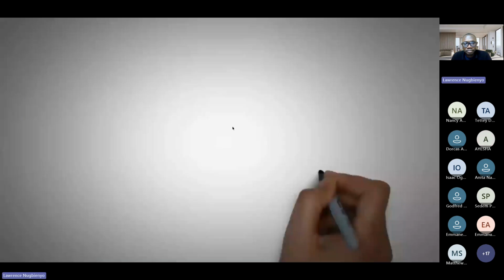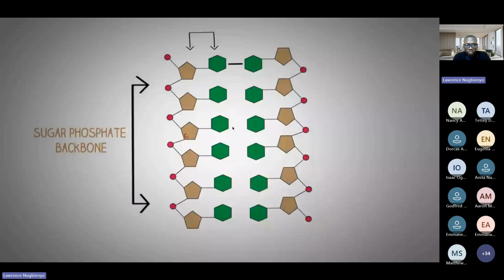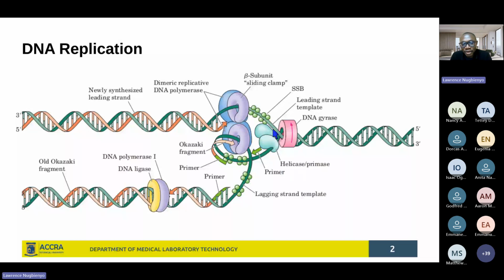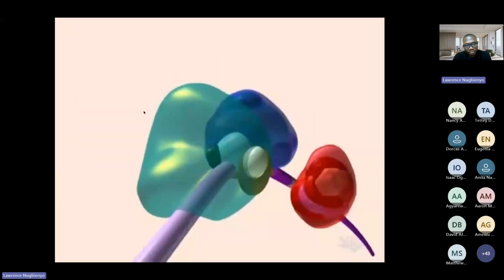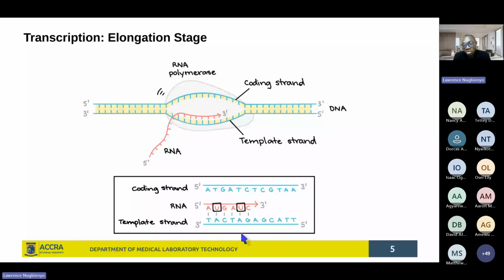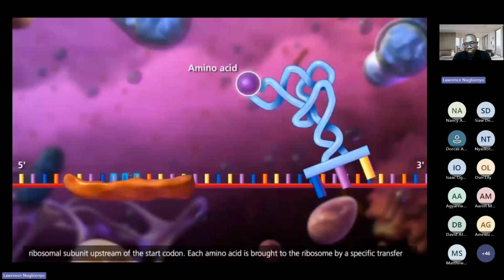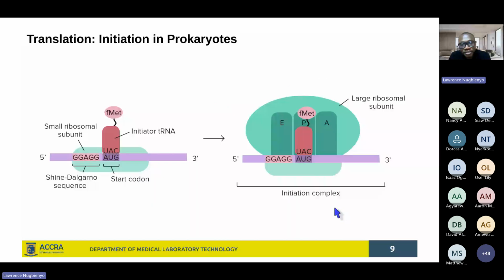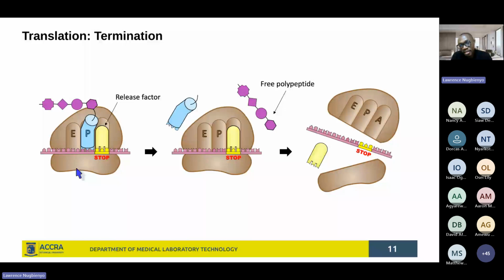MLB 203 Biochemistry II Regular: Gene Expression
This video presents processes of replication, transcription, and translation as gene expression or protein synthesis processes.